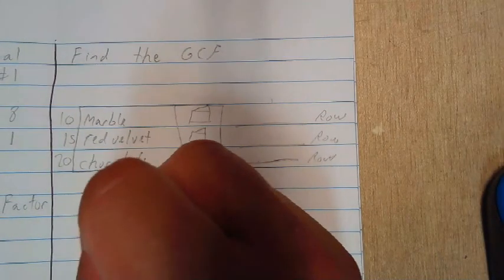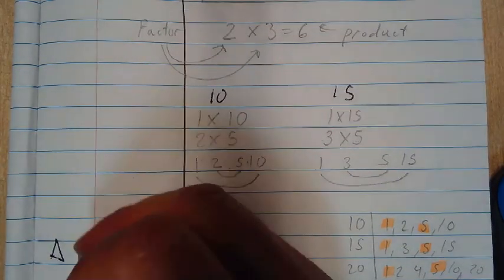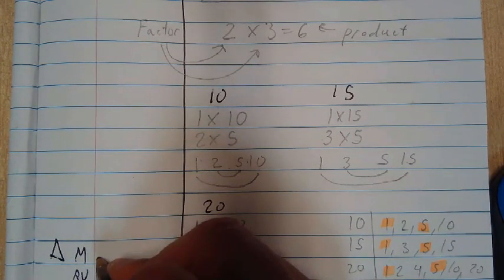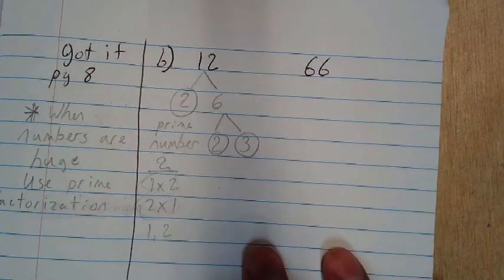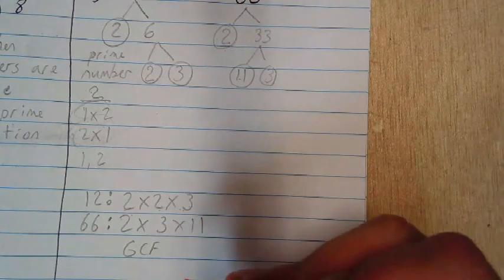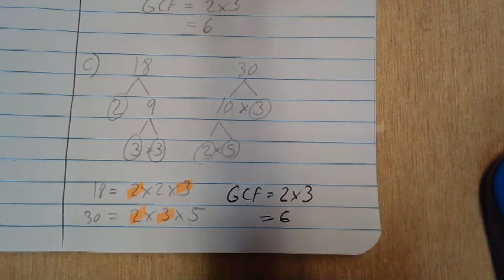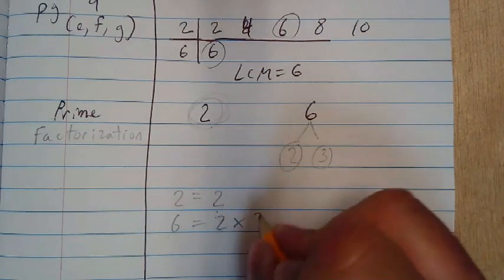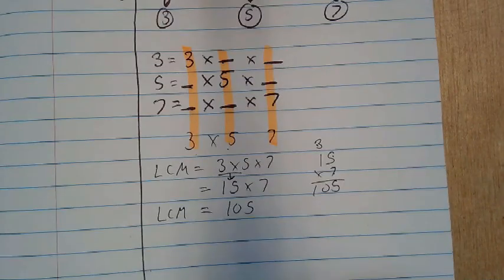6th Grade CA Math Ch 1 Lesson 1: Factors and Multiples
Standards:
6.NS.4
Mathematical Practices:
1, 3, 4, 8